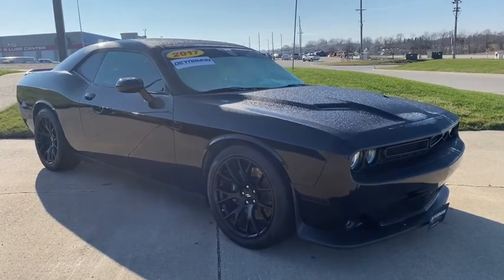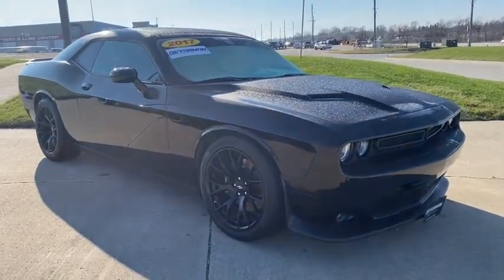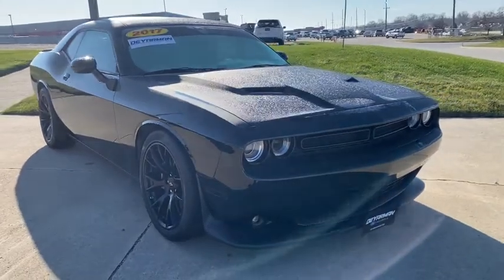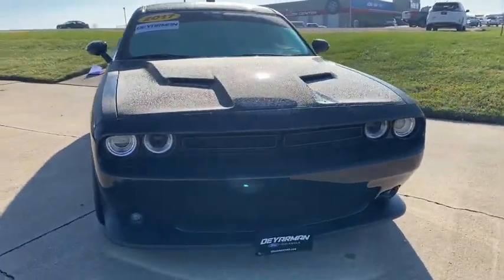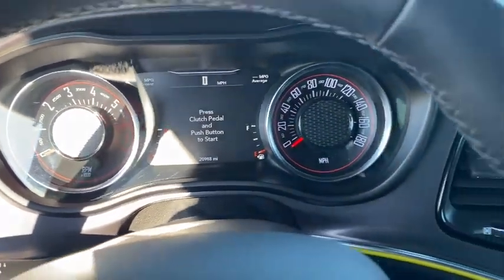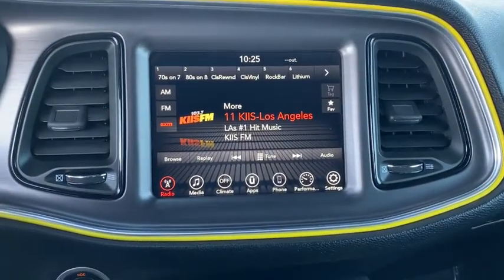2017 Dodge Challenger Indianola, Norwalk, Carlisle, Des Moines, New Virginia, IA A8454A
Pitch Black Clearcoat Used 2017 Dodge Challenger available in Indianola, Iowa at Shottenkirk Ford. Servicing the Norwalk, Carlisle, Des Moines, New Virginia, IA area.

Shottenkirk Ford of Indianola
2406 N. Jefferson Way

***SCAT PACK 392 6.4L V8 WITH 485HP AND 475-LB-FT OF TORQUE. BLACKED OUT WITH SCAT PACK DECALS. KATSKIN LEATHER THIS CAR IS A MUST SEE IN PERSON IT IS A 6 SPEED MANUAL TRANSMISSION HAS BILSTEIN HIGH PERFORMANCE SUSPENSION BREMBO 4-PISTON HIGH-PERFORMANCE BRAKES BACK UP CAMERA 8.4 TOUCH SCREEN RADIO WITH UCONNECT APPLE CARPLAY AND GOOGLE ANDROID DUAL-ZONE AUTOMATIC TEMPERATURE CONTROL POWER DRIVER SEAT CERTIFIED WITH 12MO./12000 MILE LTD. BUMPER TO BUMPER WARRANTY, FULL TANK OF GAS ON DELIVERY, MUST PASS 175 POINT INSPECTION, 2YRS FREE MAINTENANCE, 2 FREE CARWASHES, 12 MONTH WHEEL, DING & WINDSHIELD REPAIR*** FULLY SERVICED, WORTH THE TRIP. Clean CARFAX. Recent Arrival! Odometer is 6114 miles below market average! Pitch Black Clearcoat 2017 Dodge Challenger R/T RWD Tremec 6-Speed Manual SRT HEMI 6.4L V8brbrShottenkirk Ford of Indianola is excited to show every customer the Shottenkirk Experience. We are a honest, trustworthy organization that has been in business for over 50 years. With 13 dealerships spanning the United States, we understand the value of YOU, our customer. Experience why our customers smile more, at Shottenkirk Ford!